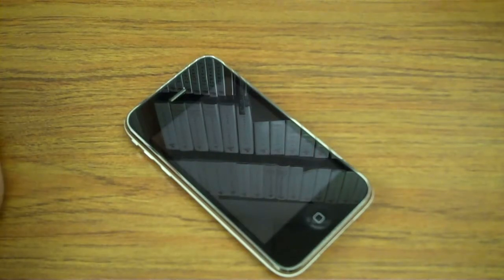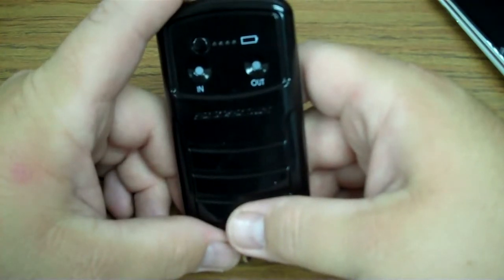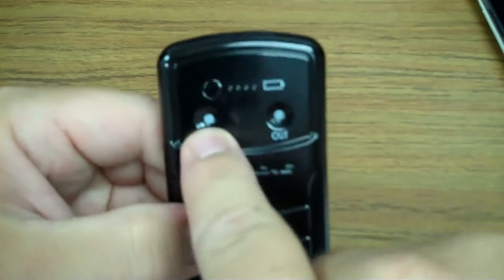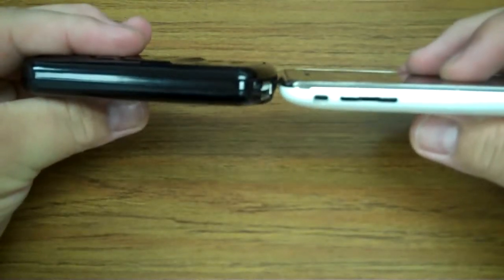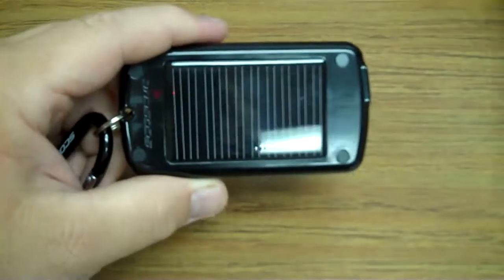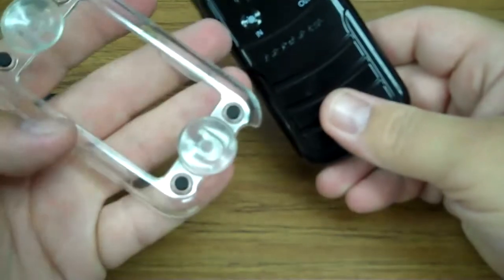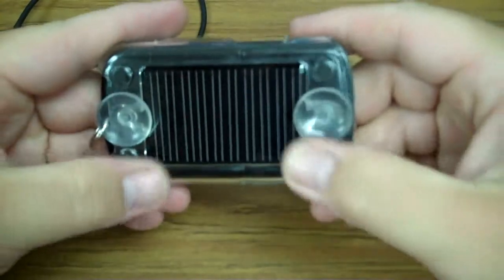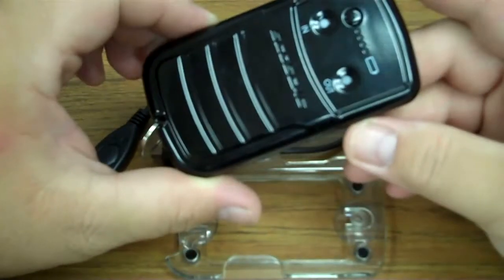Product Review on the SCOSCHE solBAT II